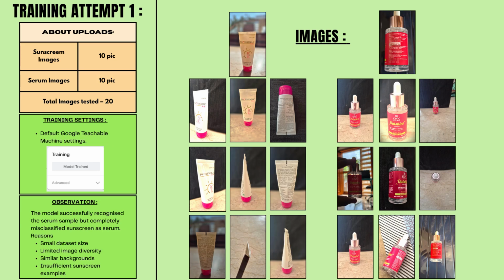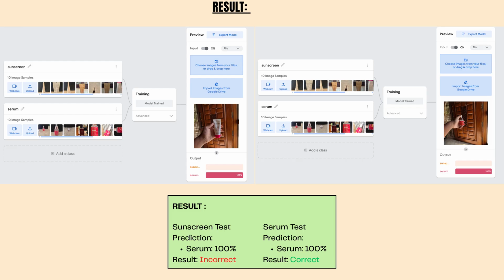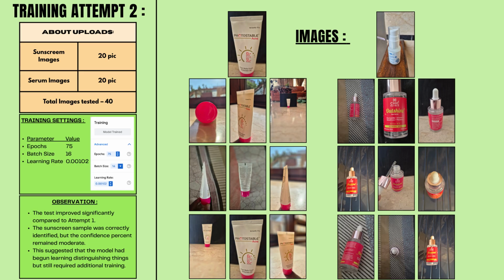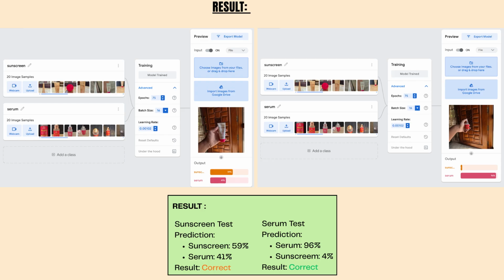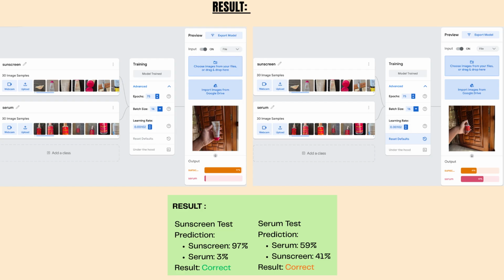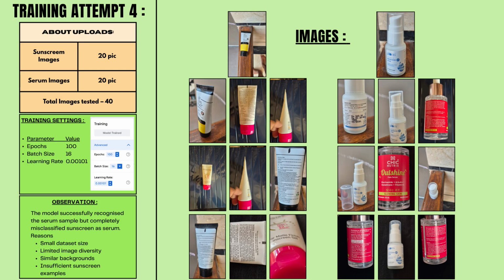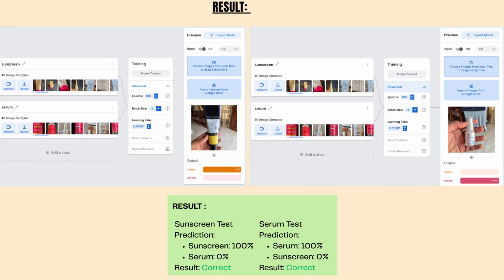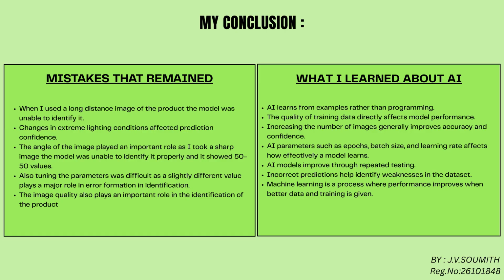AI Product Recognition Using Machine Learning | Sunscreen vs Serum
In this project, I developed an AI Image Classification model using Google Teachable Machine to distinguish between Sunscreen and Serum products.

Project Details:
• Dataset Collection and Image Capture
• Multiple Training Attempts
• Parameter Tuning (Epochs, Batch Size, Learning Rate)
• Model Testing and Evaluation
• Performance Comparison Across Different Training Configurations
• Analysis of Errors and Improvements

Key Findings:
✔ Increasing the number of training images improved accuracy.
✔ Image quality, lighting conditions, and viewing angles significantly affected predictions.
✔ Proper parameter tuning improved model confidence and performance.
✔ The final model achieved accurate classification for both Sunscreen and Serum samples.

Tools Used:
• Google Teachable Machine
• Machine Learning
• Image Classification
• Artificial Intelligence

Presented By:
Soumith J V